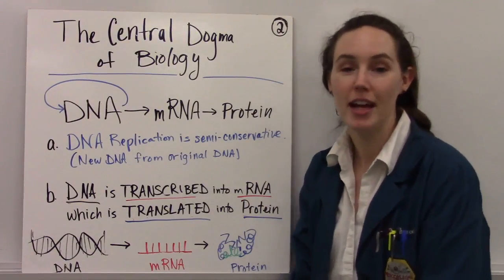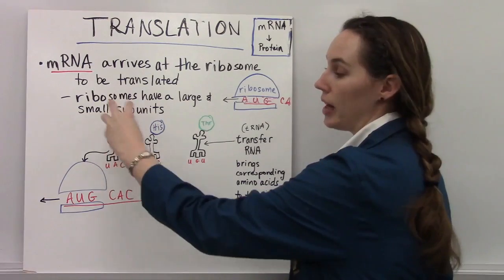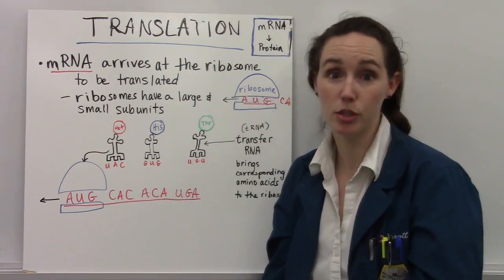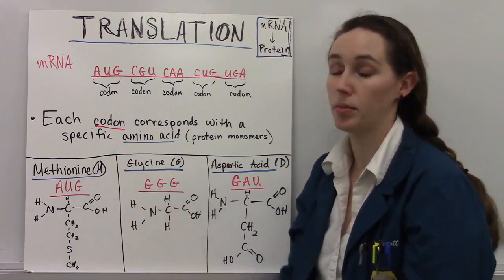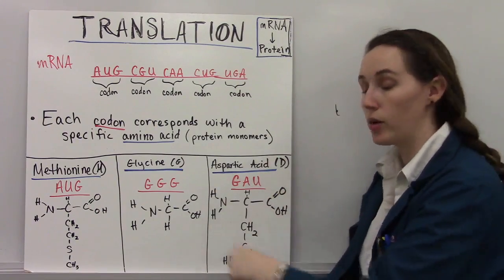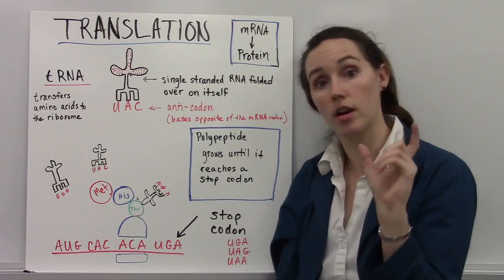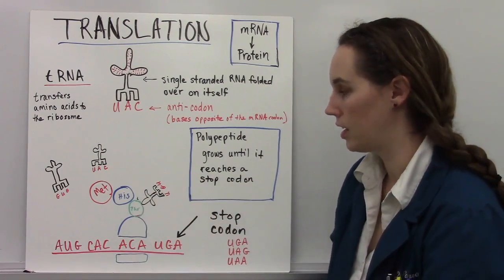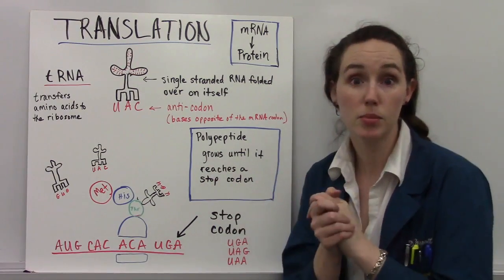Translation Explained — How mRNA Becomes a Protein | Central Dogma Series | Ms. Parrott Biology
In this second video of the Central Dogma of Biology series, Ms. Parrott explains translation — the process by which messenger RNA (mRNA) is decoded at the ribosome to build a protein.

You’ll learn about codons, amino acids, and the role of transfer RNA (tRNA) and its anticodons in bringing the right amino acids to the ribosome. We’ll also cover the start codon (AUG) for methionine, the three stop codons, and how proteins are released to fold and do their jobs in the cell.

✨ Perfect for high school biology, AP Biology, and anyone learning about protein synthesis and gene expression.

⏱ Timestamps:
0:00 Intro — Central Dogma review
0:30 What translation does in the cell
1:29 Codons and amino acids explained
2:46 Role and structure of transfer RNA (tRNA)
3:48 Start codon AUG and methionine
4:20 Stop codons (UGA, UAG, UAA) and release of polypeptide